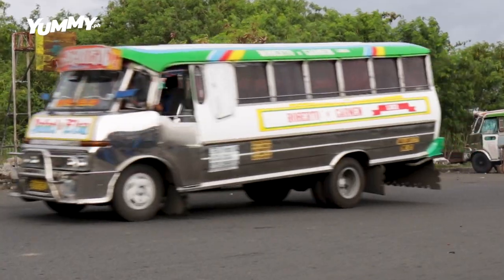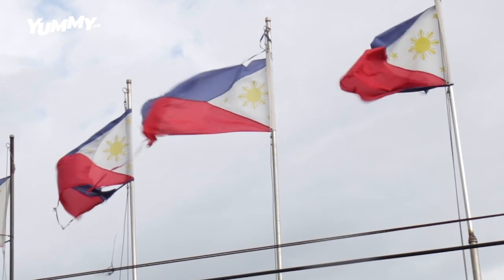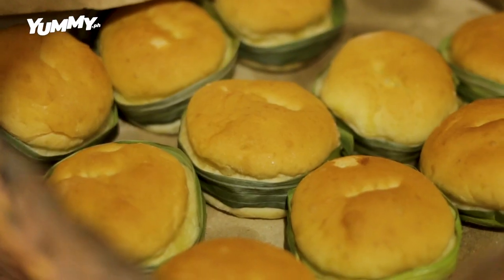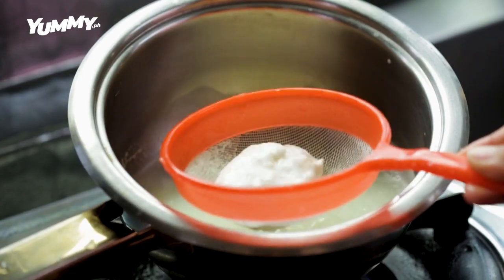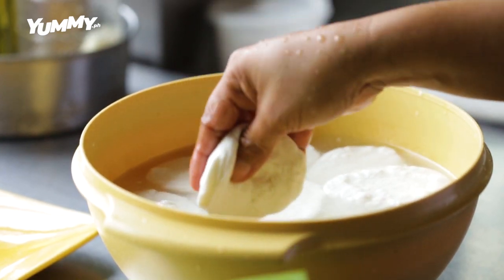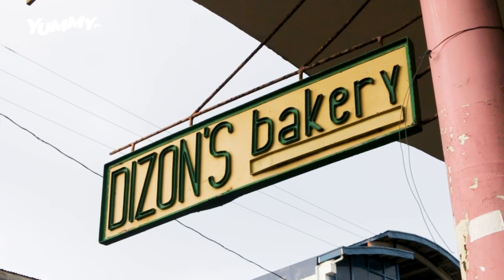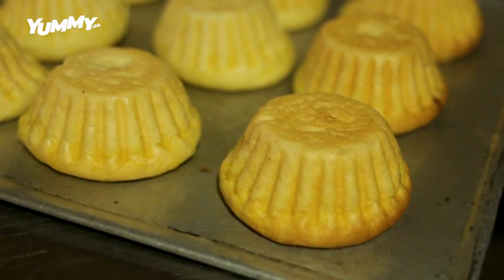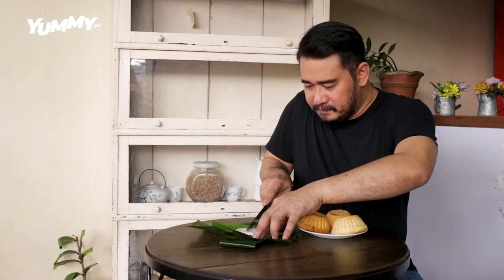Food Spotlight: Kesong Puti at Salakot ng Cavite | Yummy PH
Kesong puti is the perfect pair to one of Cavite's favorite food finds–salakot from Dizon's Bakery.